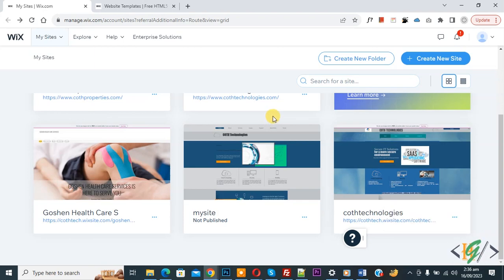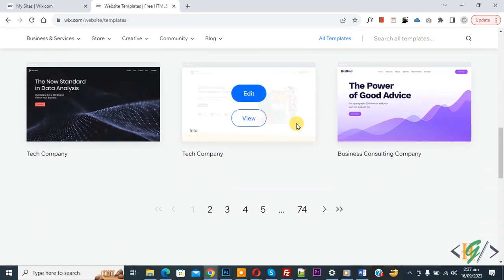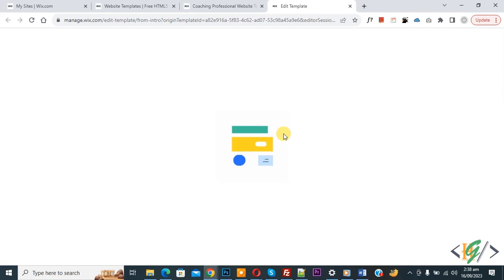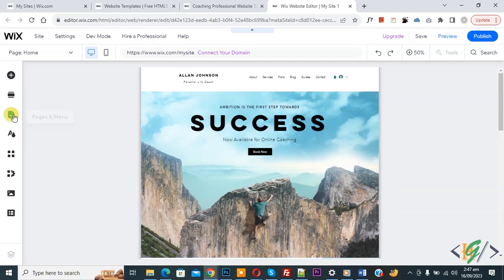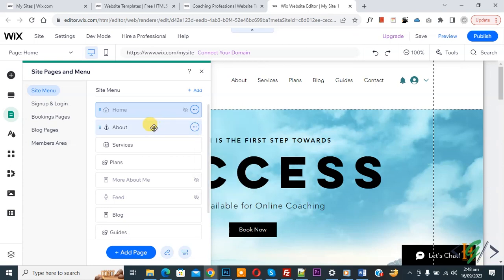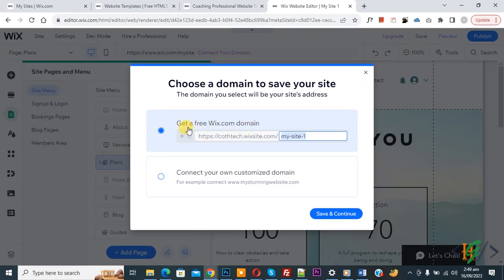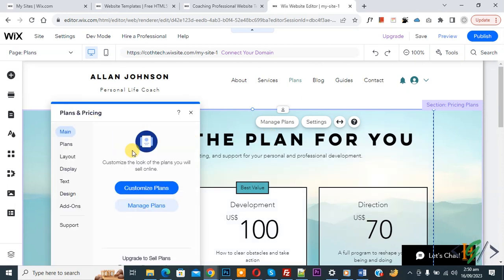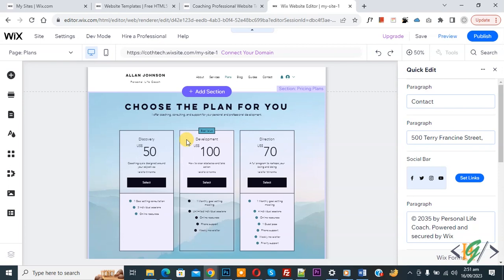How to Import Template Design in Wix Website | Getting a New Template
Add new template layout or theme in wix site. In this wix tutorial for beginners you will learn how to add / Import new Template Design in Wix Website and show on your website. First login in your account then go to templates page then you can import design according to your requirement in wix.